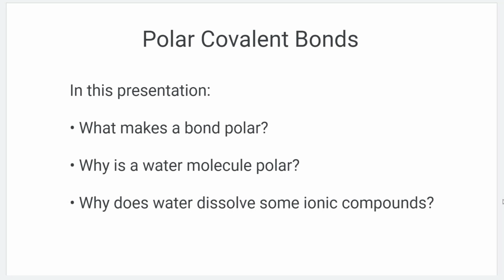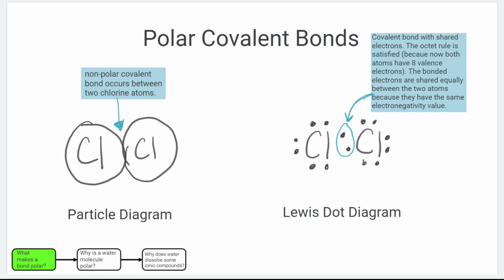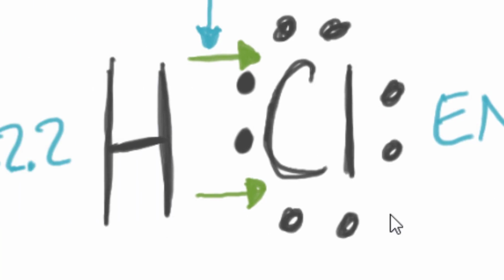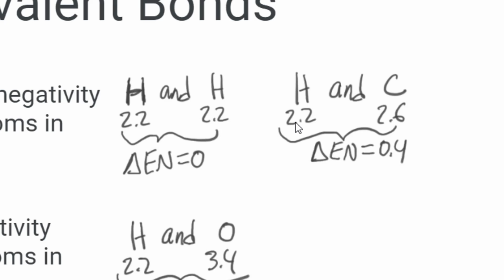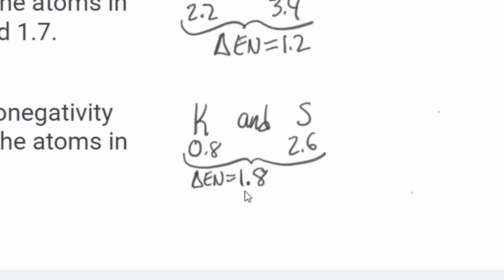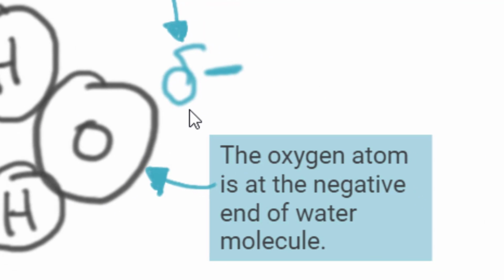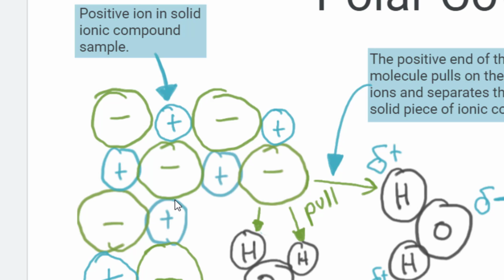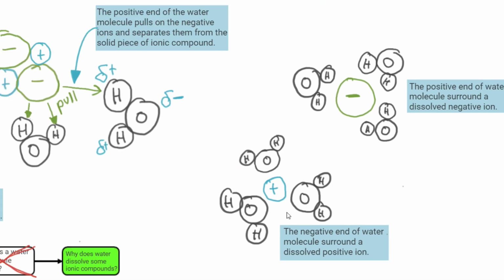Polarity of Covalent Bonds